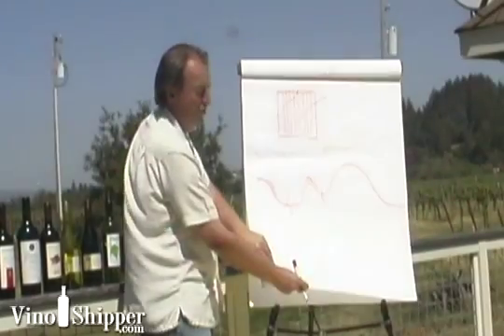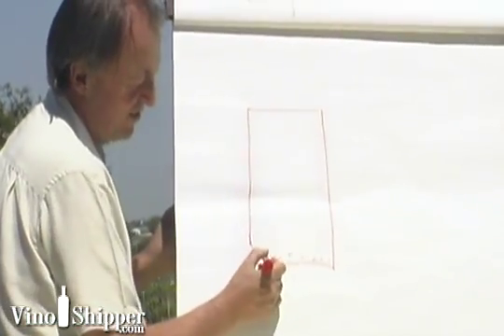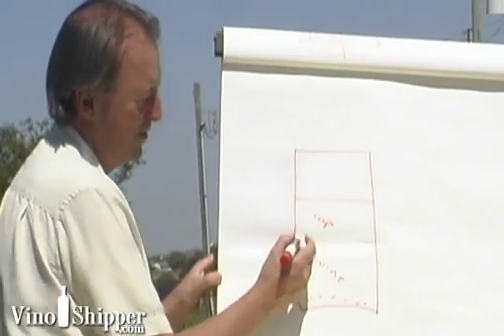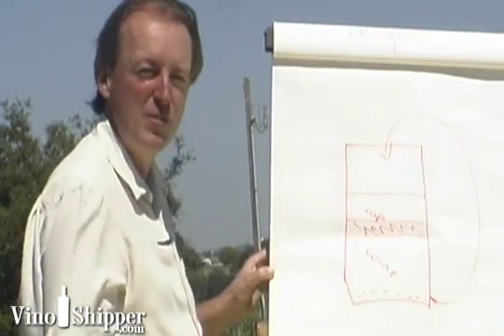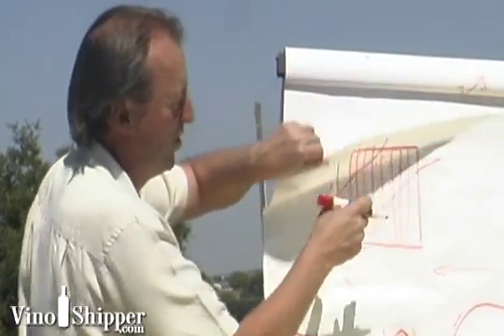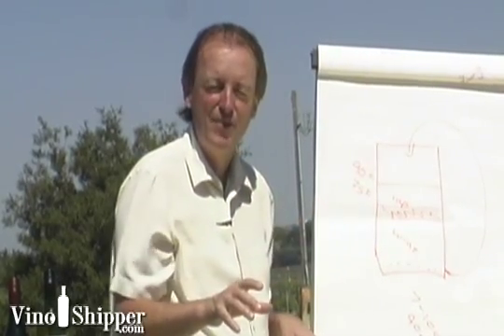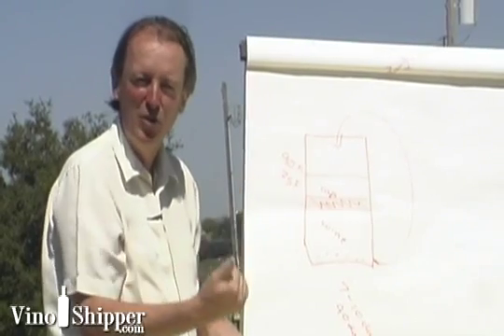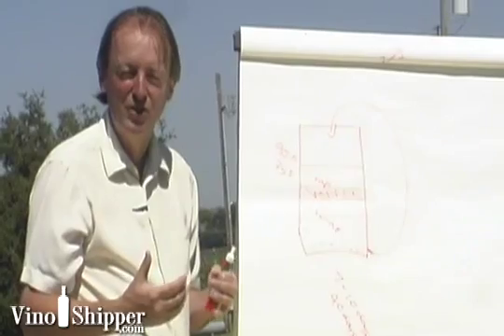The Winemakers V1-E10: Site Specific Wine Making - Extraction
Nick discusses the elements influencing extraction, fermentation temperature, pump over time, and temperature control post extraction.